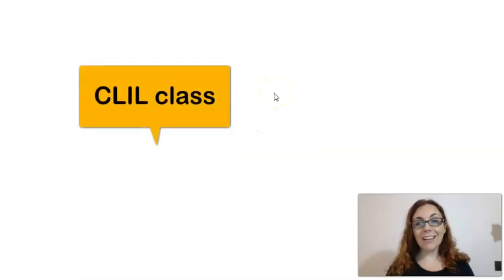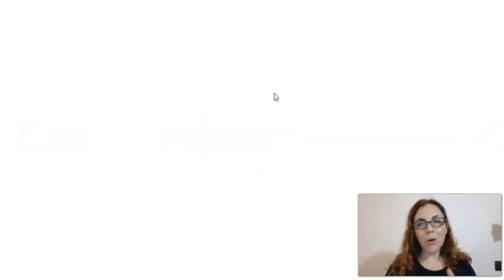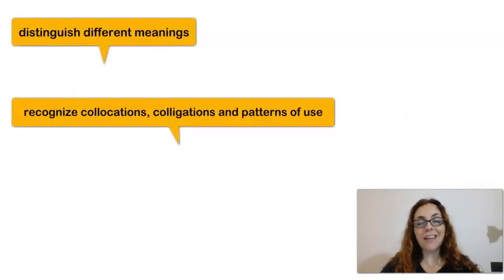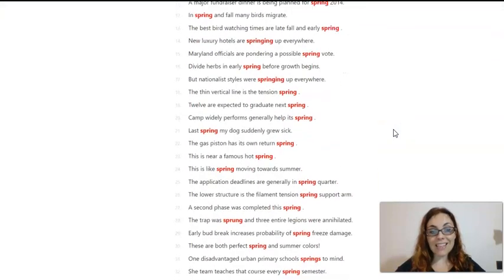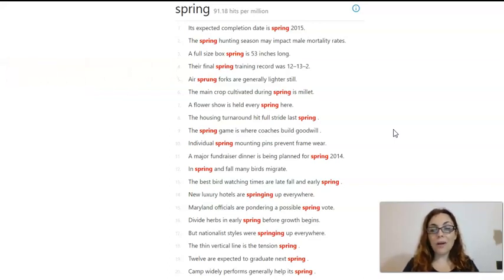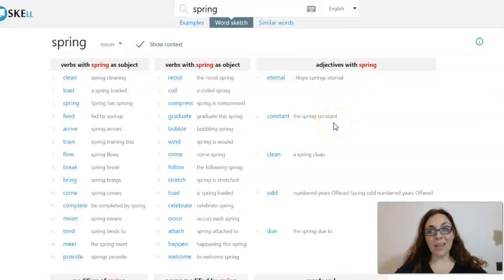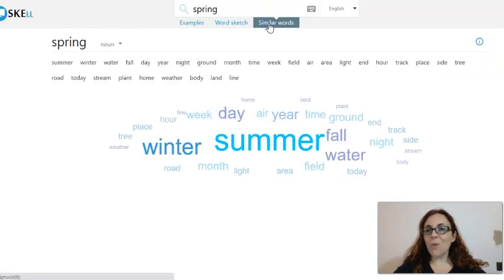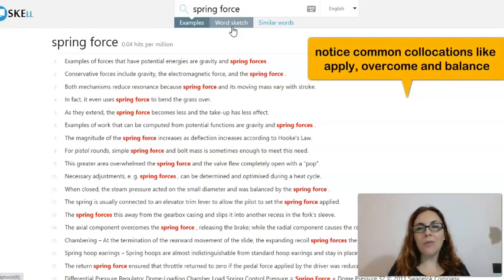SKELL (2/2)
Skell is a useful tool to teach CLIL.

This video was produced within the Project TEMPLATE 2020-1-IT02-KA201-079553